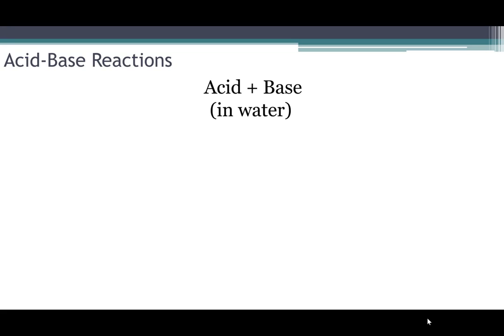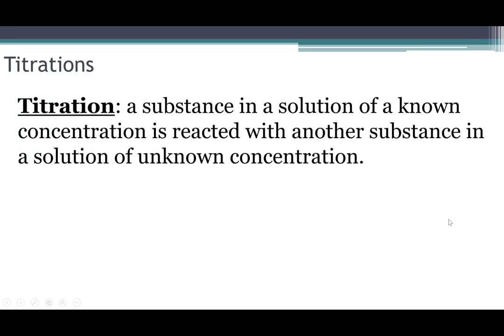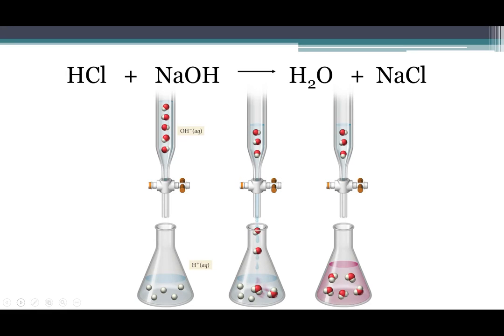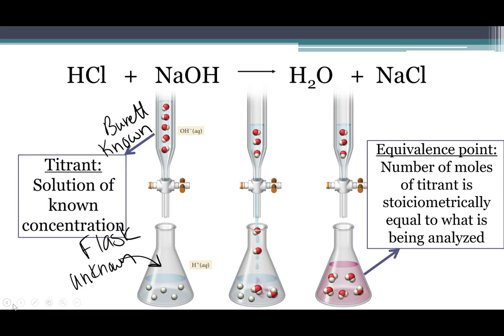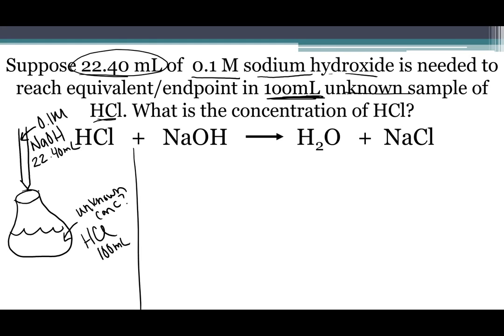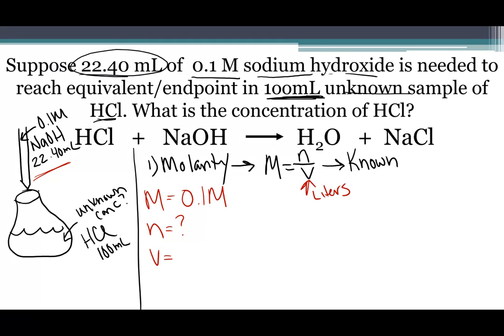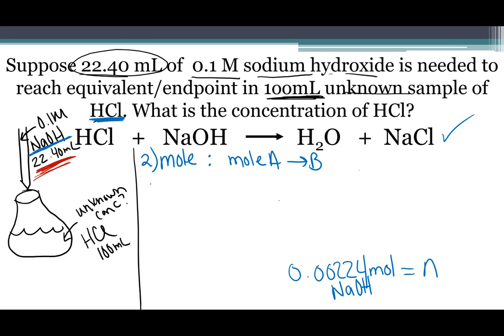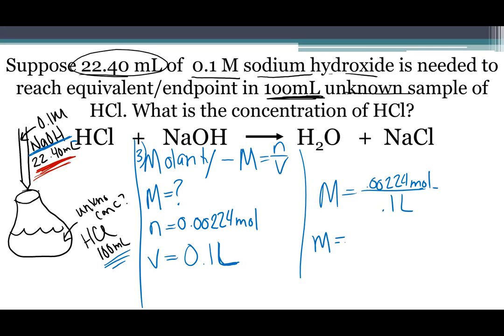CHM 151 - Acid/Base Titration